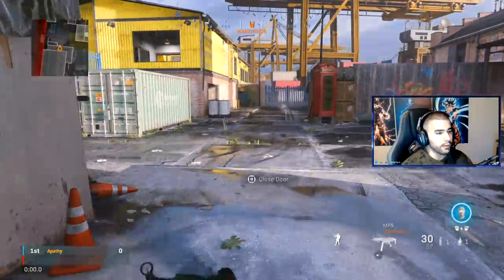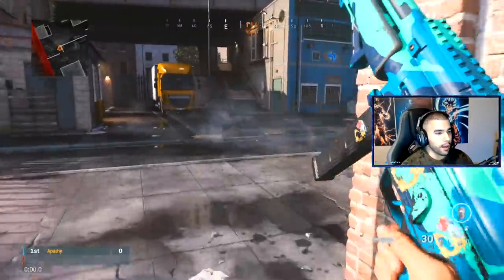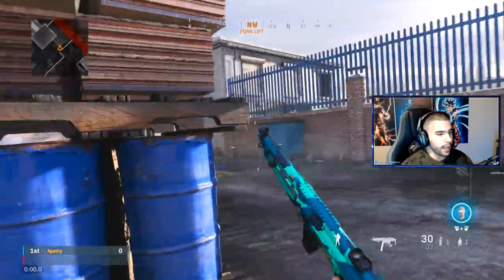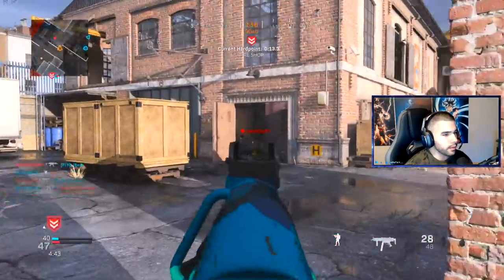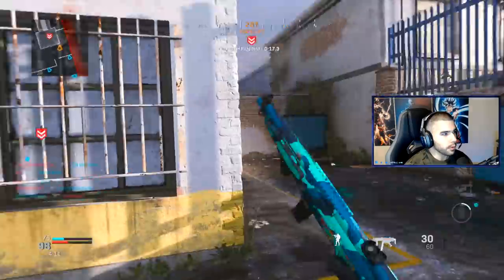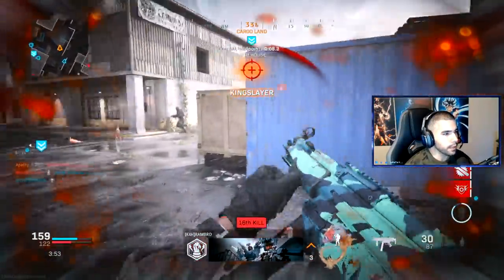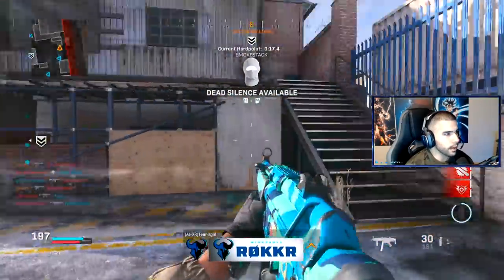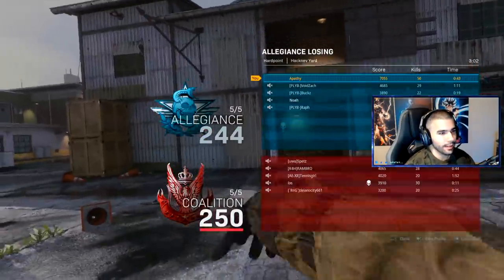HOW TO SLIDE CANCEL LIKE A PRO PLAYER! (BROKEN Warzone Movement)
You will learn How To Slide Cancel like a Pro Player! This is an in DEPTH Video, on top of how to do it we will also be talking about when to Slide Cancel in Modern Warfare. After I give you guys 5 pro tips, and teach you everything there is to slide canceling. We will also go into the CDL Playlist and demonstrate, give example and tips when to do it!